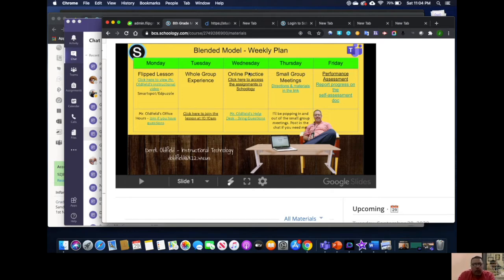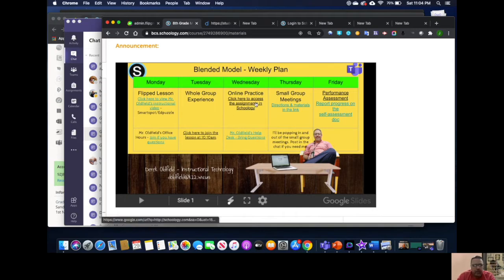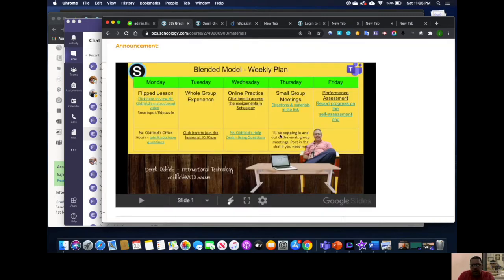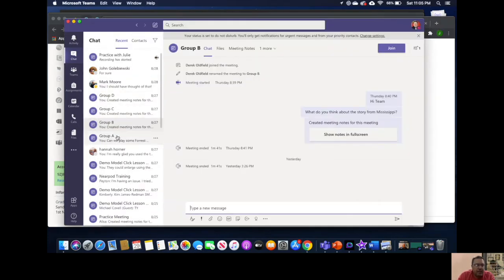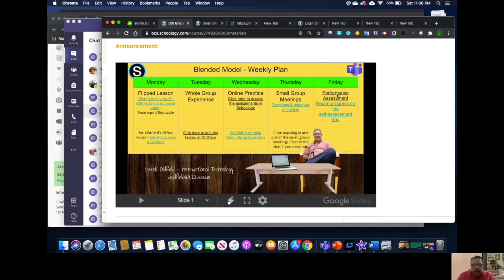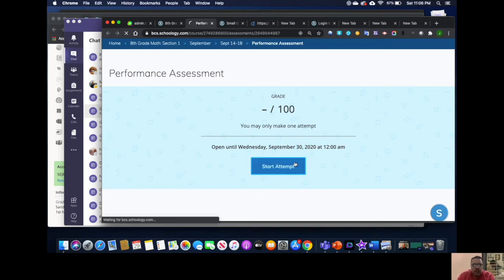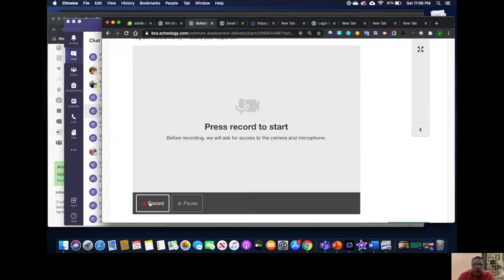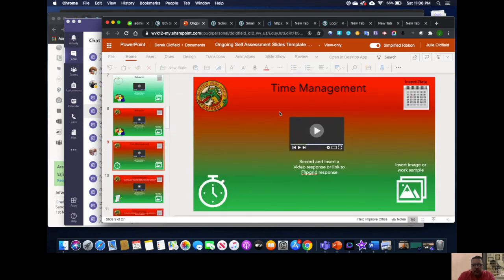Blended Model Weekly Plan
I hope this provides some support and inspiration to viewers who still aren't sure what this new model of schooling will look and feel like. I didn't make this video with any specific content or grade level in mind, so it's very generalized, but I think you'll find it valuable. I consider it the next step from my video on small group communication and collaboration